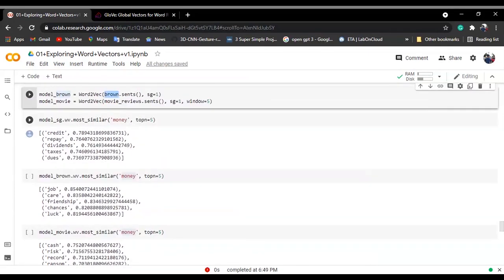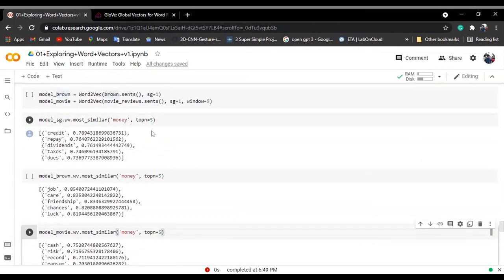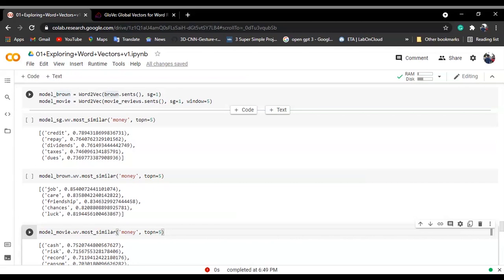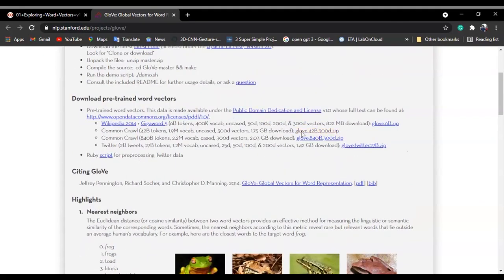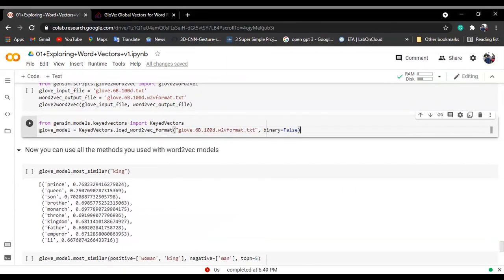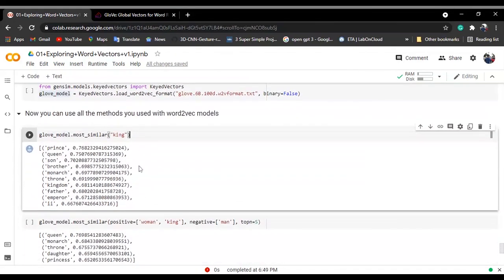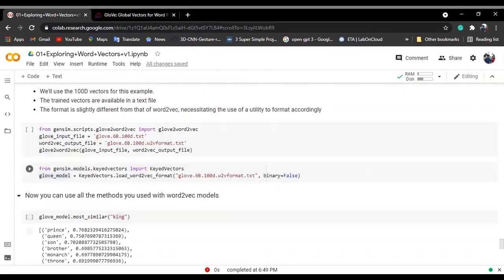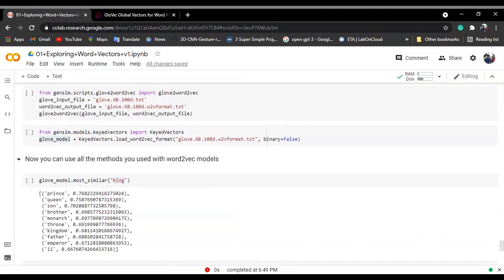Glove Handson in NLP for Data Science Lacture-70